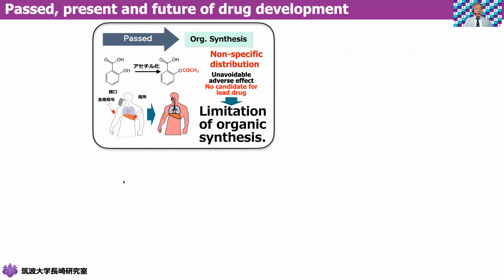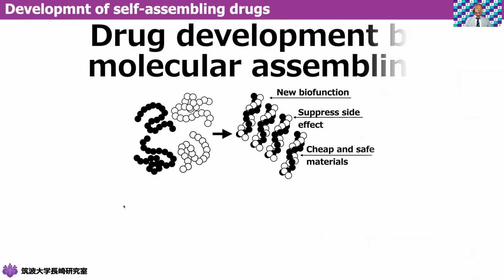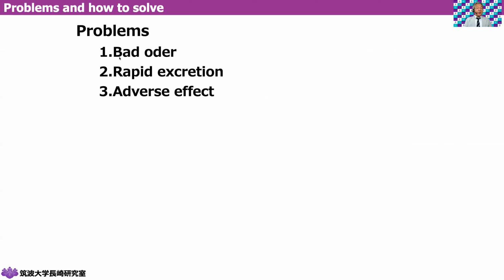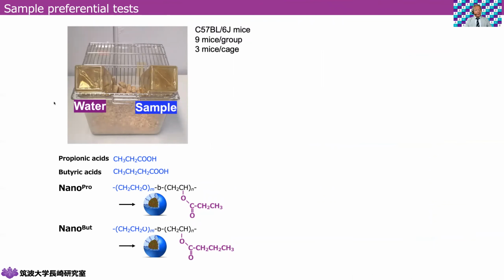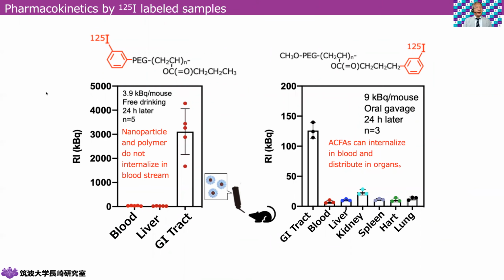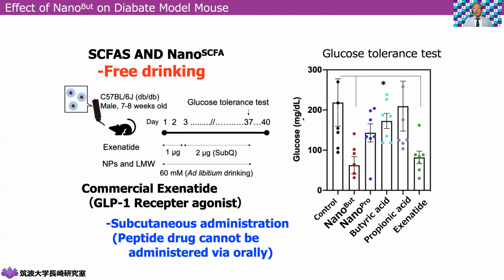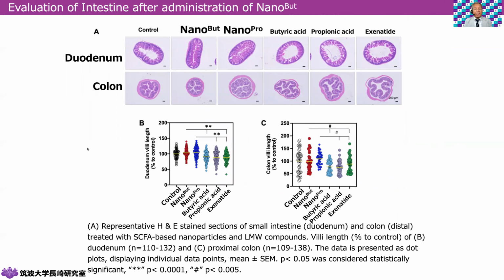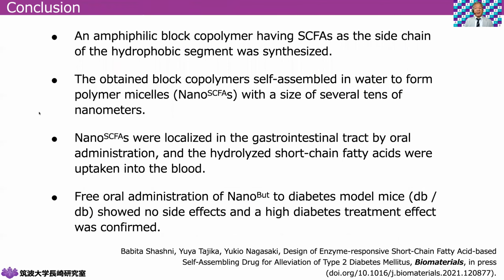2021 CRS Virtual Annual Meeting (Diabetes therapy) (210726)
Babita Shashni, Yuya Tajika, Yukio Nagasaki, Design of Enzyme-responsive Short-Chain Fatty Acid-based Self-Assembling Drug for Alleviation of Type 2 Diabetes Mellitus, Biomaterials, in press